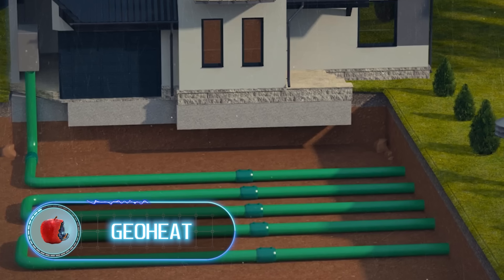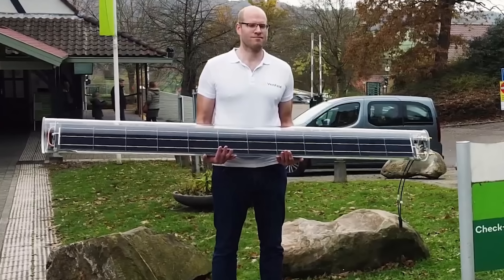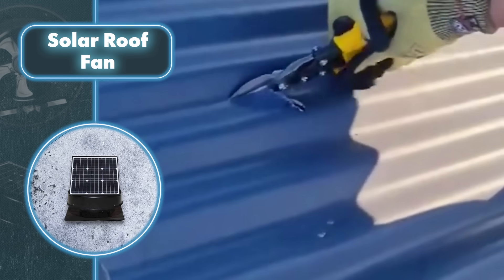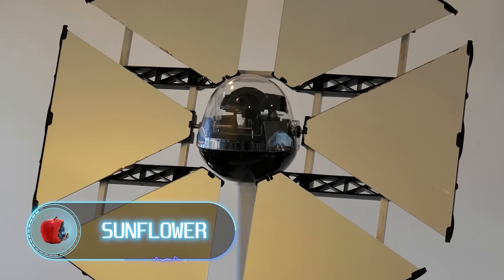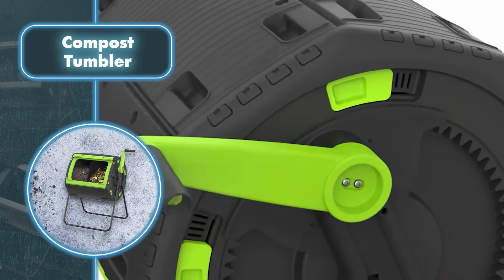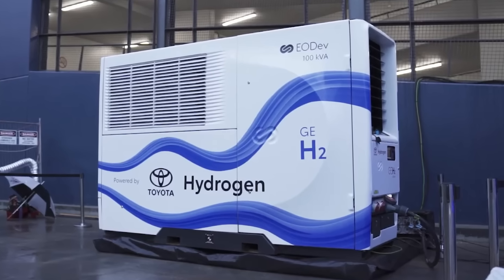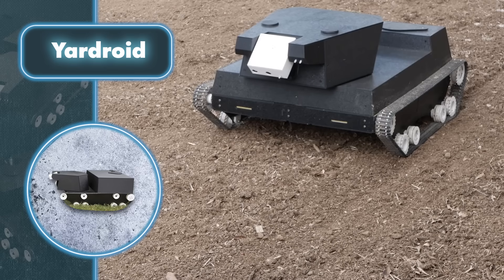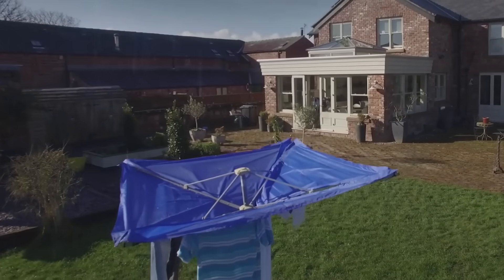Incredible Autonomous Inventions That Will Upgrade Your Home